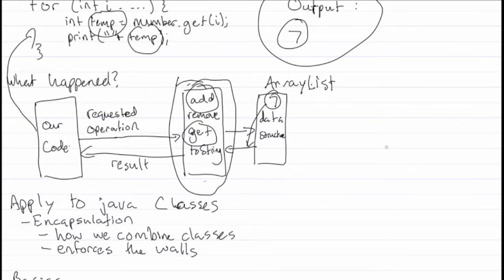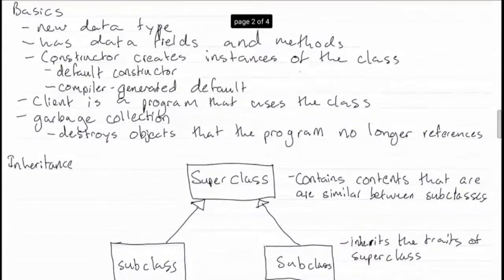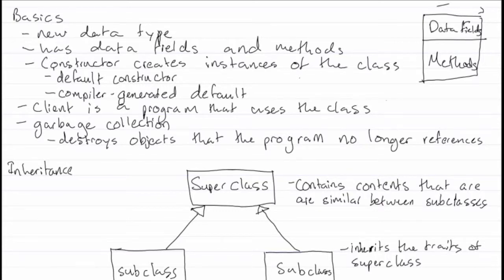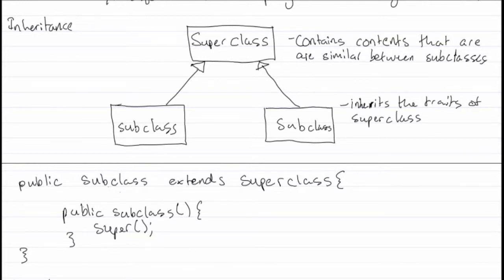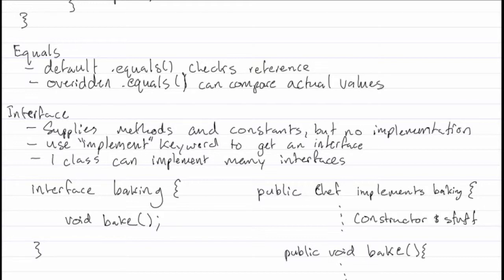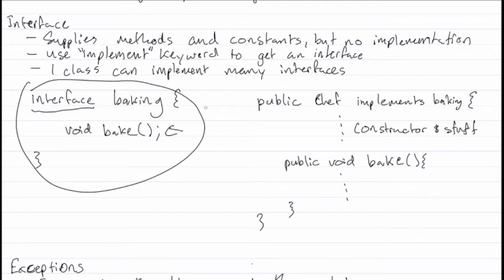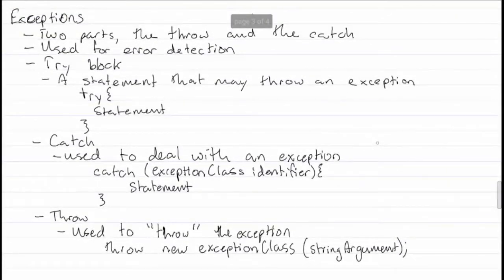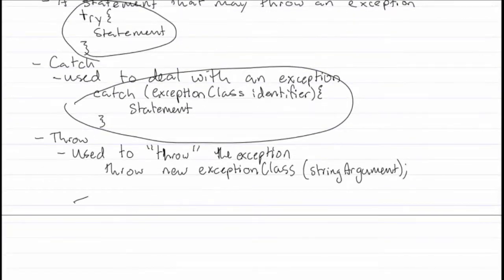Data Abstraction - Java Class Overview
SYSC 2100 lecture 2. Going over some basic concepts of java classes such as inheritance, interfaces, Exceptions, etc..